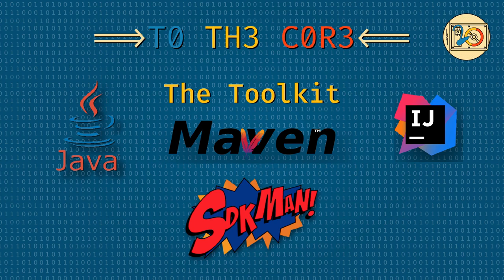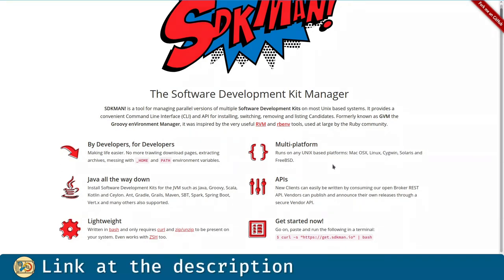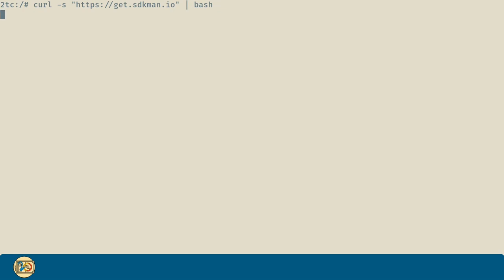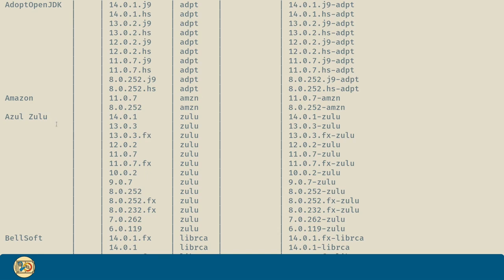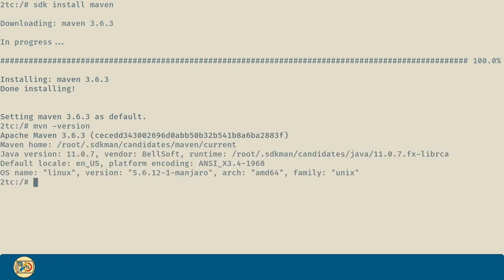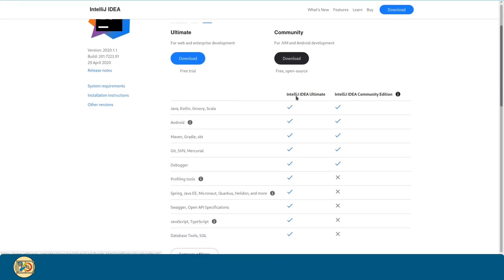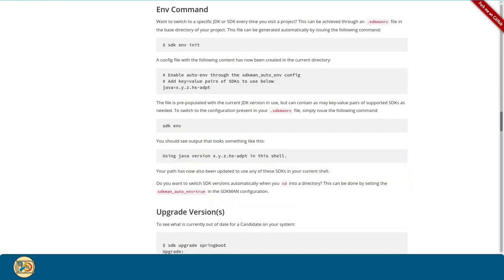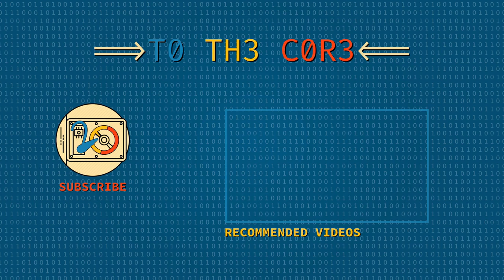My Java SE Tech Stack - Setting up the environment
:::::::::: Summary ::::::::::
In this video we'll prepare our machines for the ones to come. With the help of SDKMan, we're going to install in our machines Java and Maven. Additionally, we will get IntelliJ IDEA for future development.

:::::::::: Chapters ::::::::::
00:00 Introduction
00:16 SDKMan
01:00 Installing SDKMan
01:11 DYK? Detecting the use of "curl | bash" server side
01:52 Installing SDKMan (Continuation)
02:19 Installing the JDK
03:15 Installing Maven
03:34 Intellij IDEA
04:20 Installing Intellij IDEA in Linux
04:37 EB! Installing multiple versions of the same tool
05:03 EB! Handling tools' versions per project in our environment
05:36 Outro